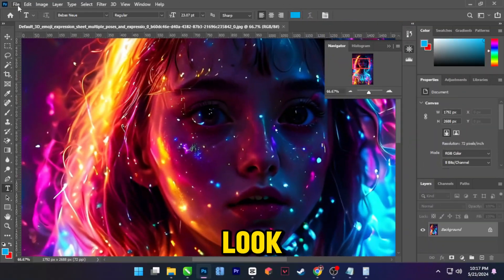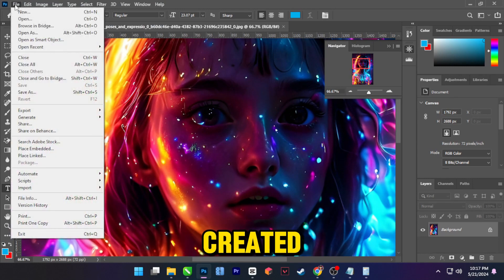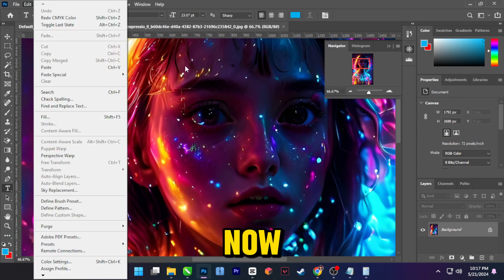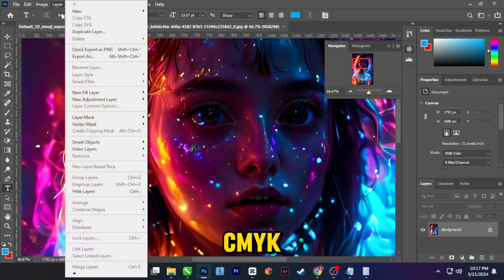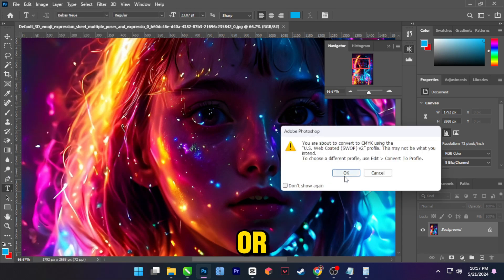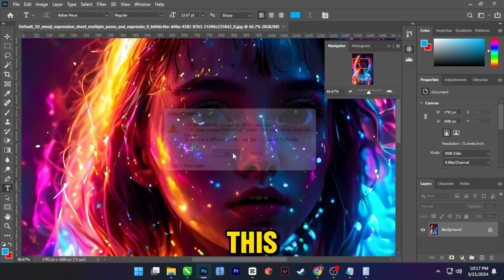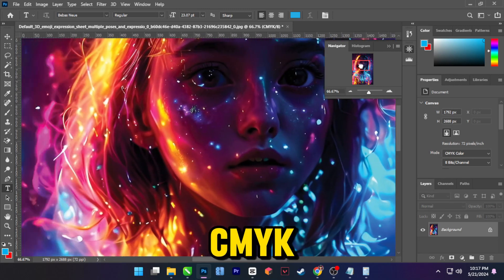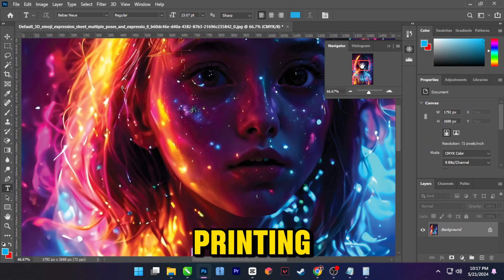RGB vs. CMYK: What's the Difference in Digital Printing?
In this video, we break down the key differences between RGB and CMYK color models and explain how they impact digital printing. Learn when to use each color model, see side-by-side comparisons, and get practical tips for ensuring your printed materials look their best. Whether you're a designer or a printing enthusiast, understanding RGB and CMYK is essential for your projects.

Check my playlist for FREE DESIGN RESOURCES!